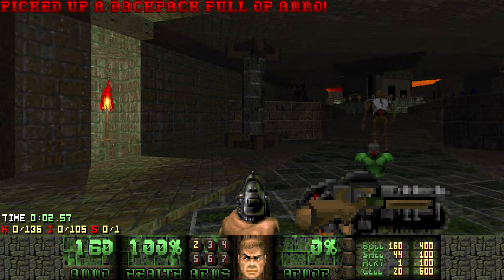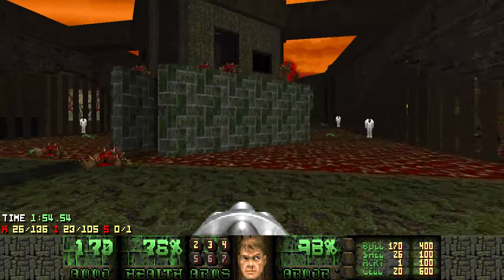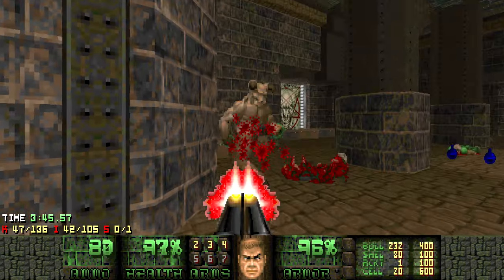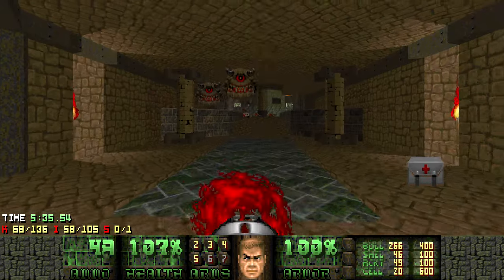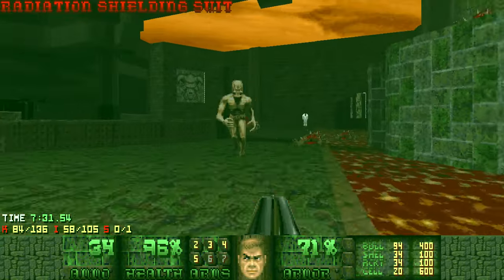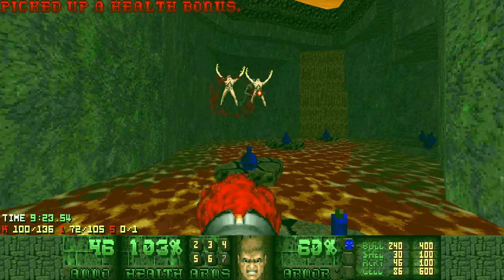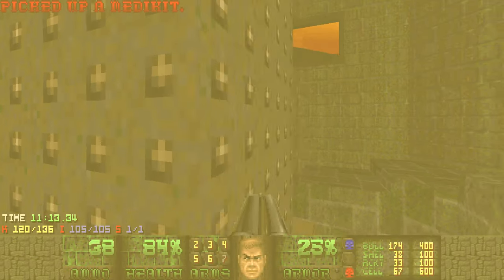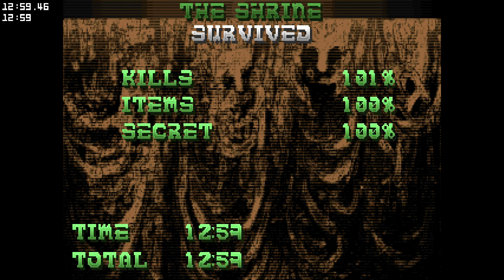Speed of Doom UV - MAP17 (Pistol Start)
Port Used: dsda-doom 0.23.0 (complevel 9, pistol start)
Skill: Ultra-Violence
WAD: SODFINAL.WAD

Okay, who spilled the cheesy marinara sauce?

Chapters:

00:00 Gameplay
13:02 Outro